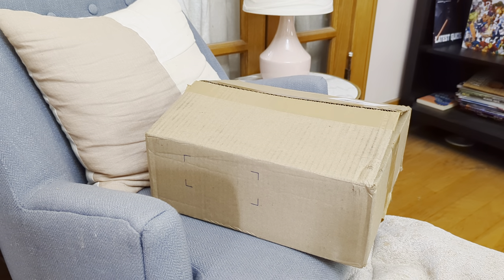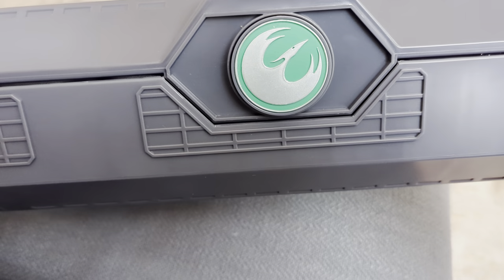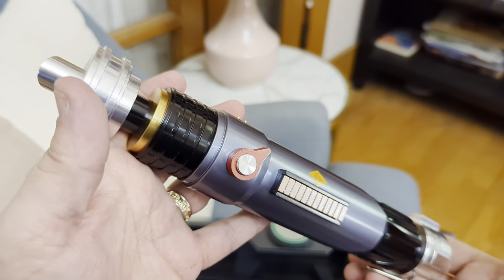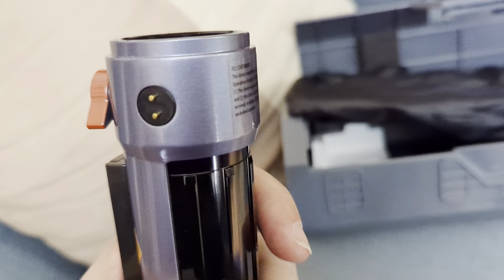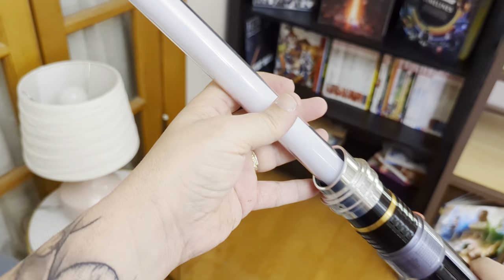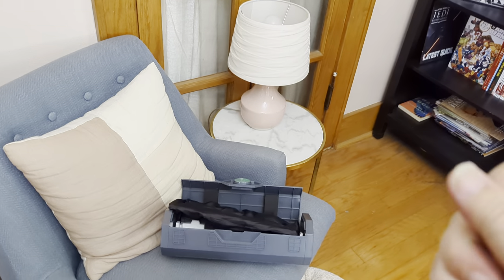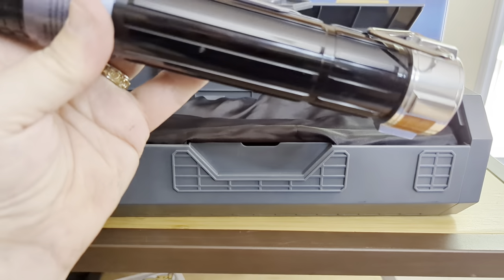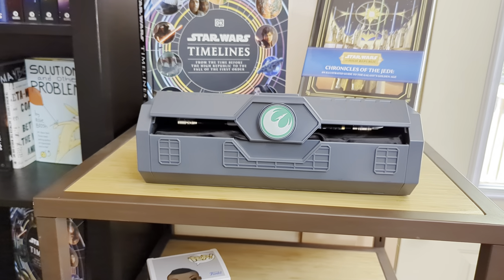EZRA BRIDGER'S LEGACY EDITION LIGHTSABER UNBOXING! His 2nd hilt from Star Wars Rebels.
Today we unbox and take a look at the Ezra Bridger's Legacy Edition Lightsaber...

And may the force be with you always!